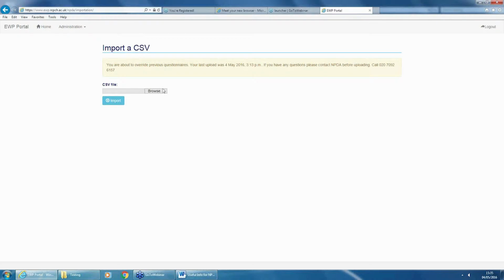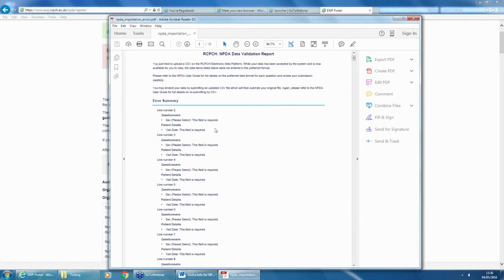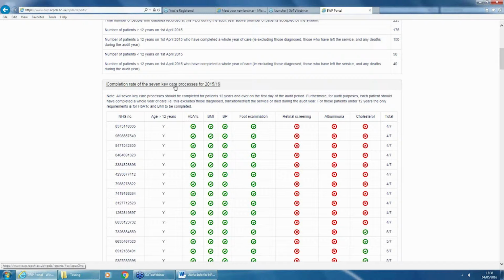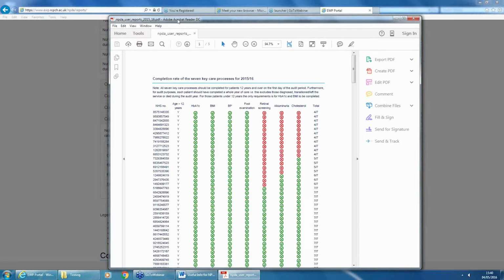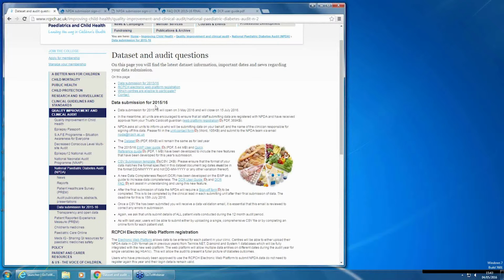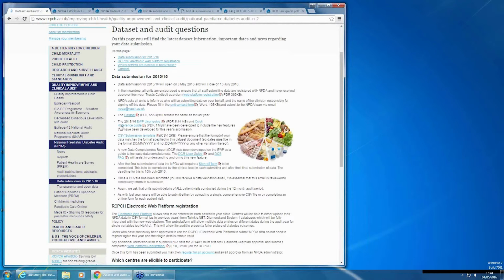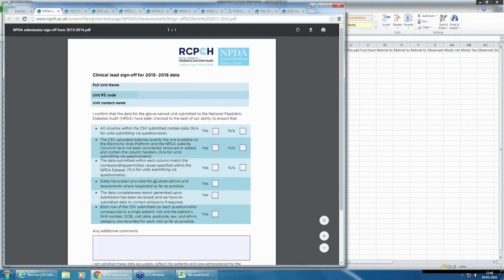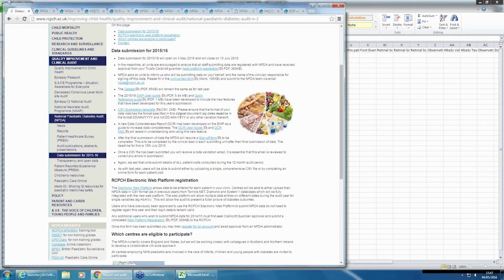Webinar | NPDA CSV submission guide